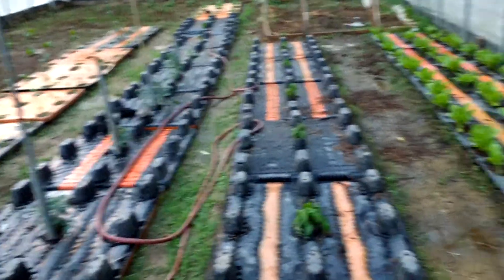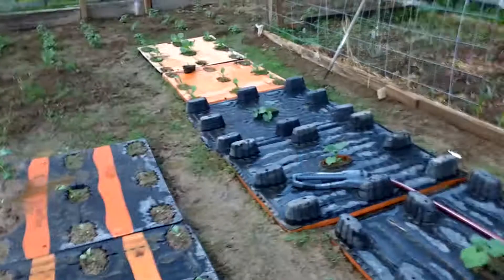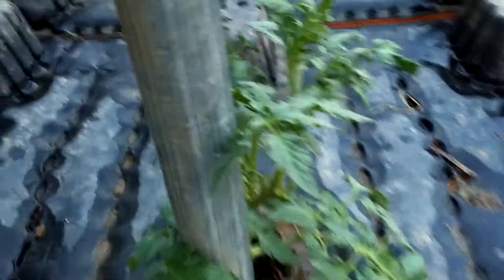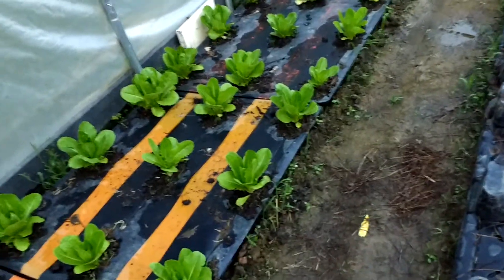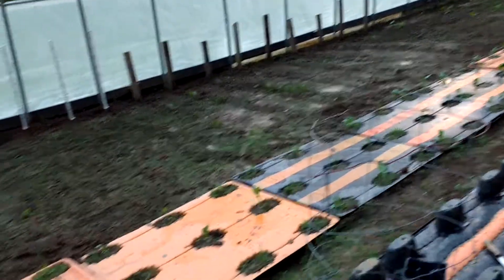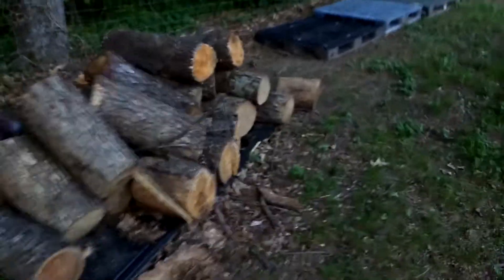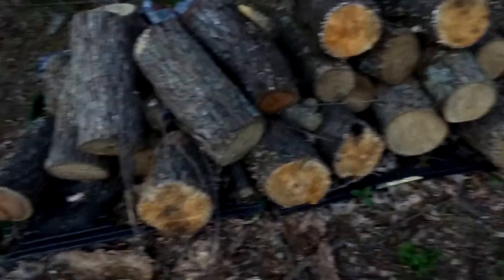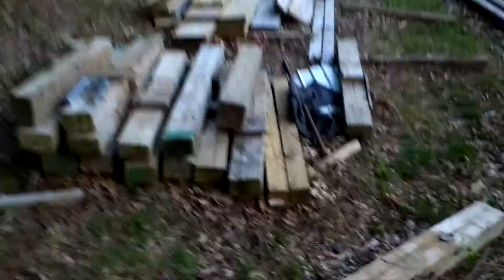Planting, Wood And Building. ALL WORK